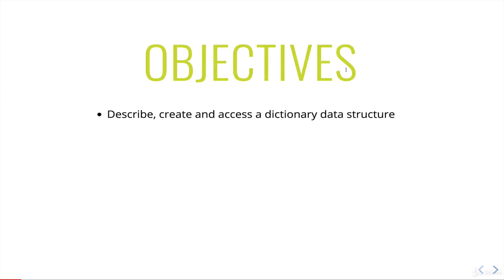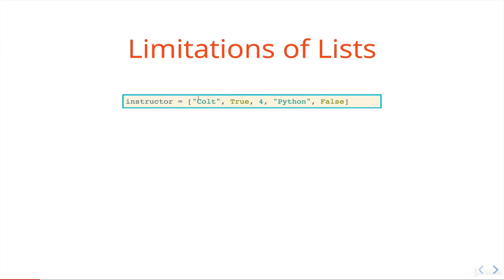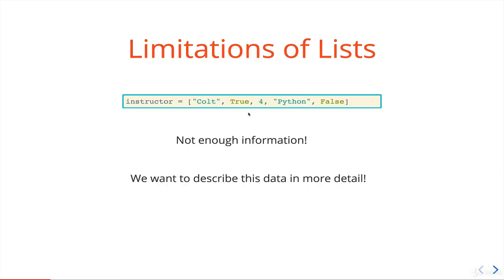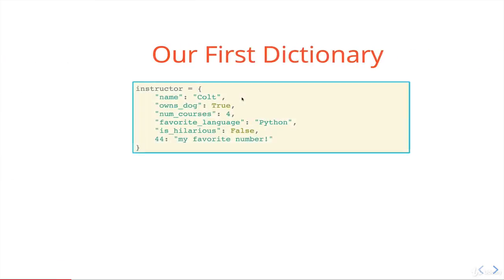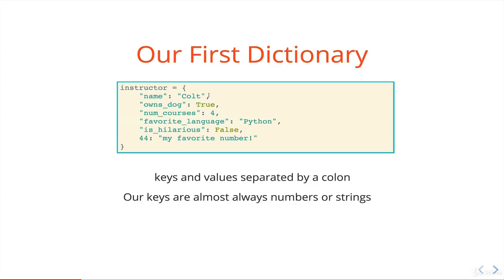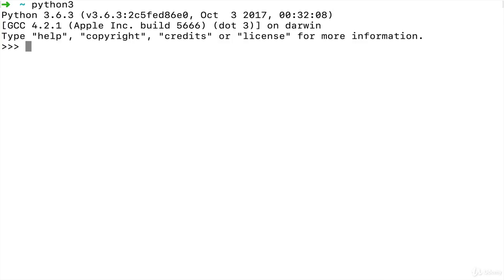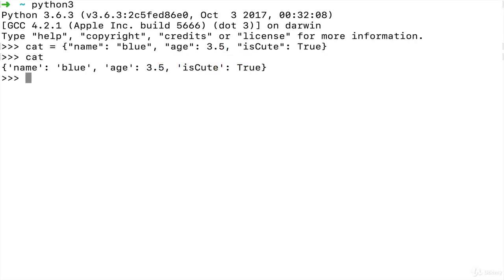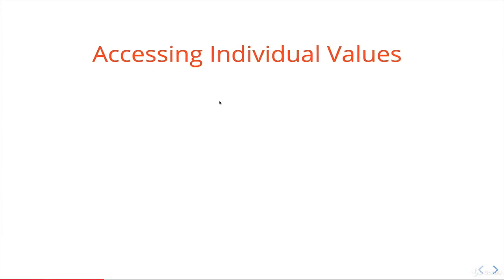Dictionaries | python complete course for beginners(1)